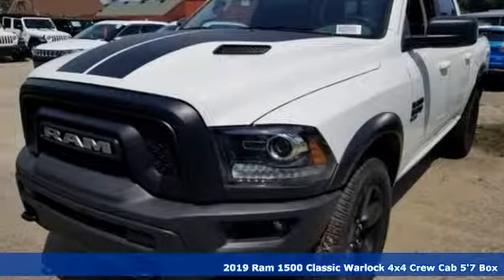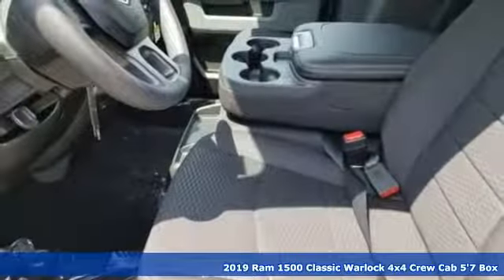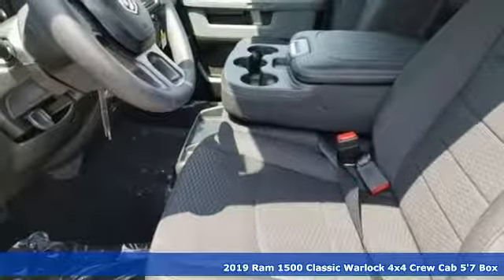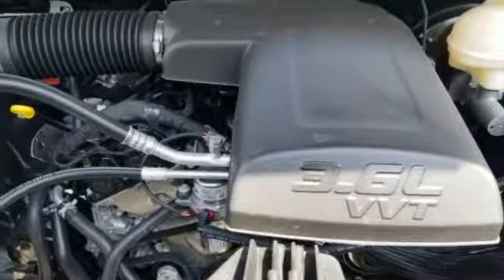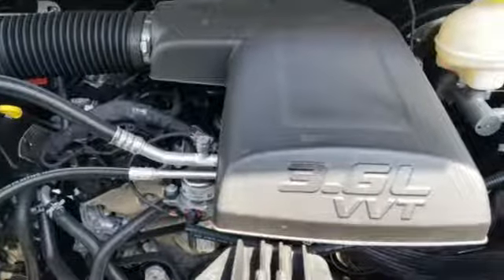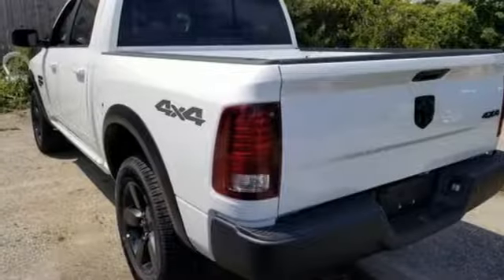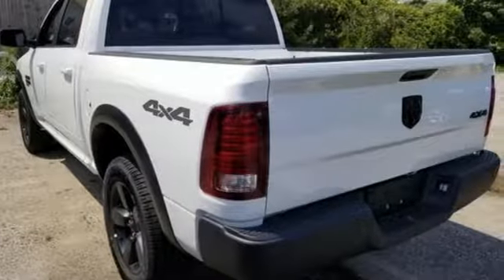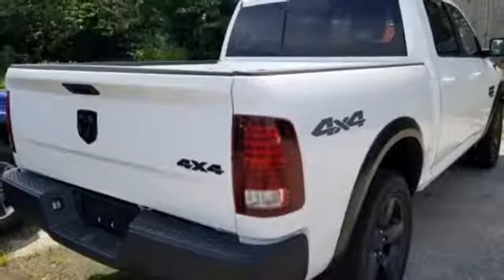New 2019 Ram 1500 Classic Virginia Beach VA Norfolk, VA #18195604 - SOLD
Year: 2019
Make: Ram
Model: 1500 Classic
Trim: Warlock
Engine: 3.6L V6 24V VVT
Transmission: 8-Speed Automatic
Color: White
Interior: Black
Stock #: 18195604
VIN: 1C6RR7LG8KS677827

Address:
3152 Virginia Beach Blvd